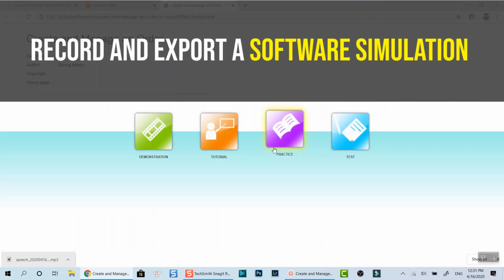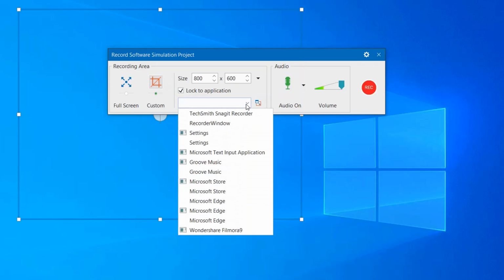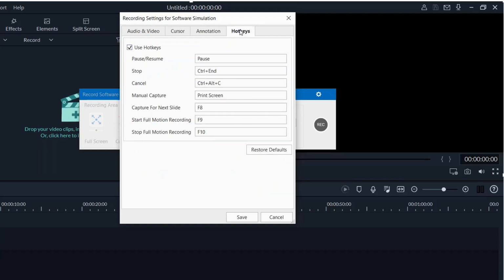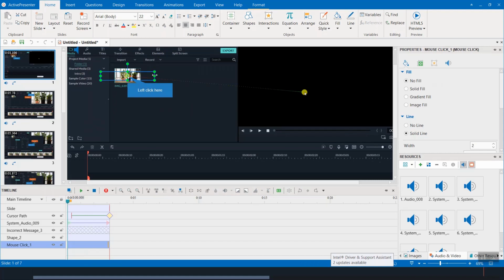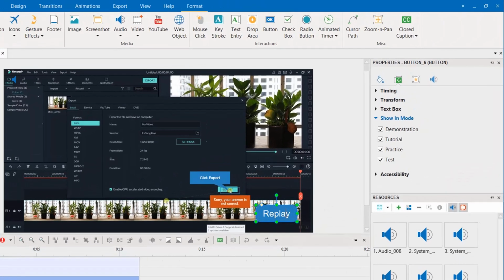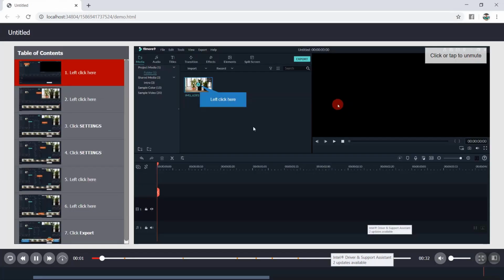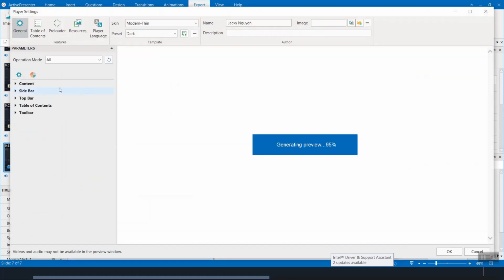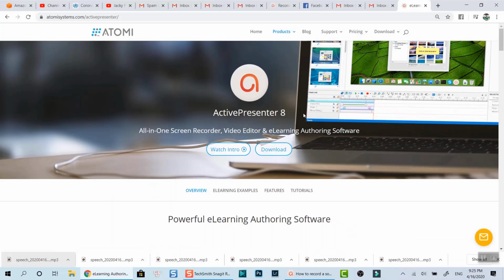How to Record Interactive Software Simulations using ActivePresenter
In this tutorial, I will show you how to record and export a software simulation using ActivePresenter 8.